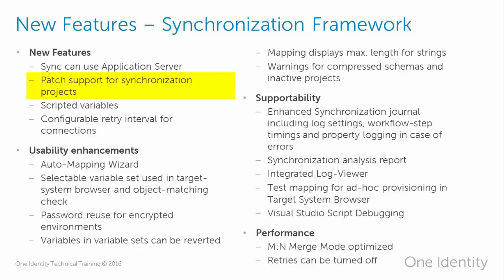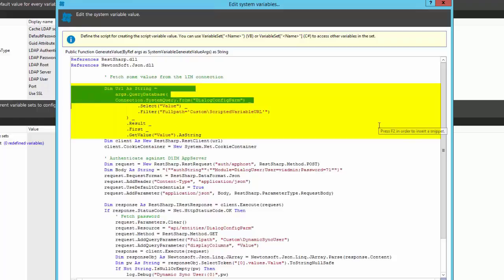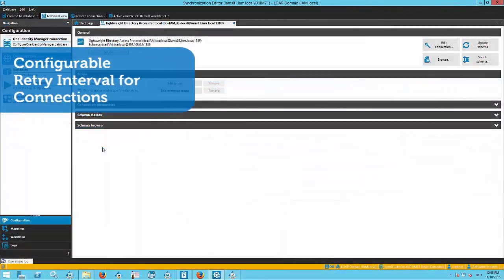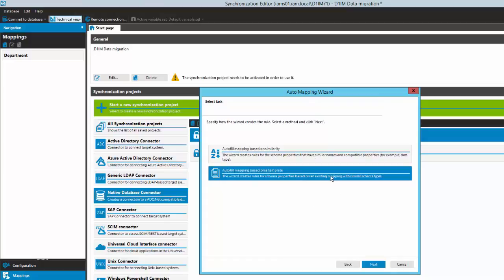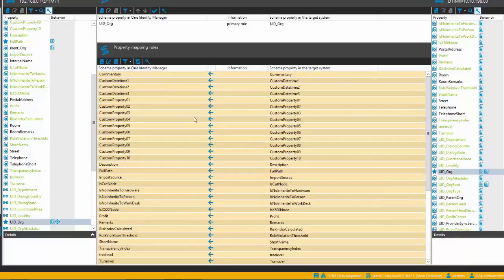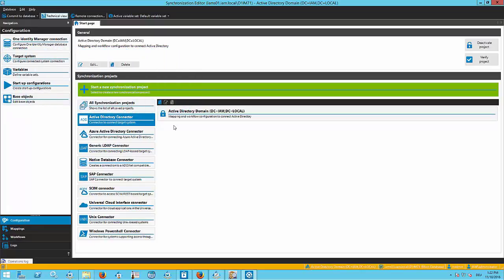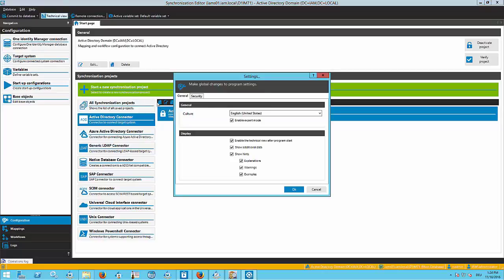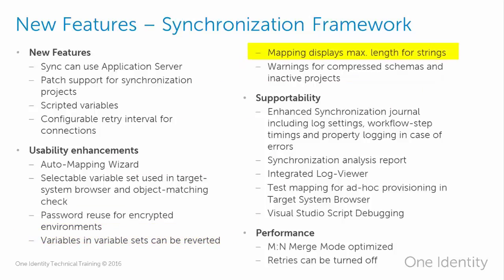One Identity Manager | Version 7 Bits #27 | Update 7.1 - Synchronization Framework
Part 27 What’s new in Version 7.1
- Synchronization Framework
-- New Features
-- Usability Enhancements